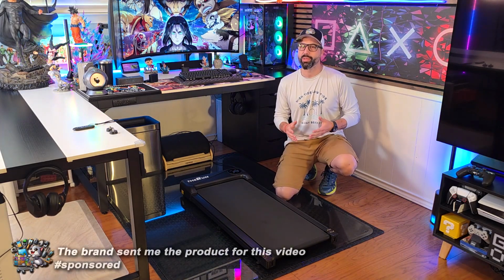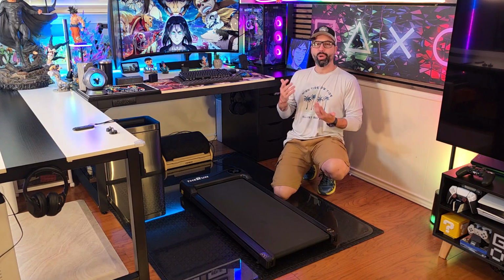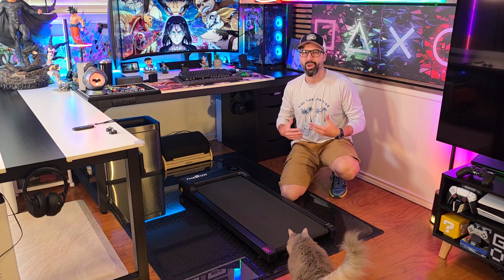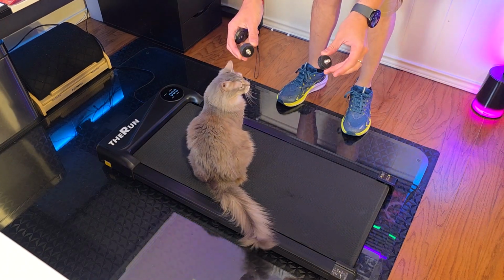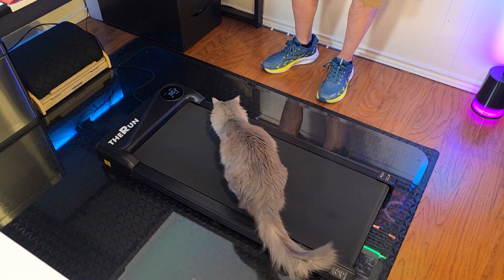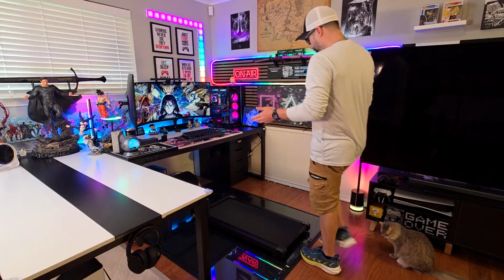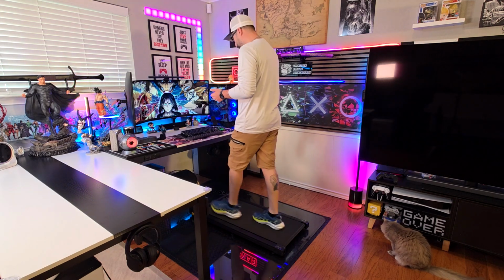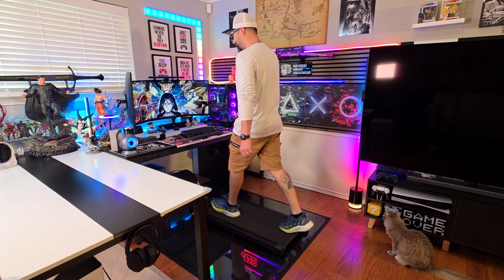Review: THERUN 2.5HP Walking Treadmill for Home & Office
Check Today's Price and Availability on AMAZON
Product ASIN: B0CJ9G8792
Product Description:
Stay fit while you work with the THERUN Walking Pad Treadmill, a sleek under-desk solution featuring a powerful 2.5HP motor, LED display, and remote control for easy speed adjustment. With a 265 lbs weight capacity and whisper-quiet performance, it’s perfect for walking or light jogging at home or in the office.
2 Pack LED Video Light